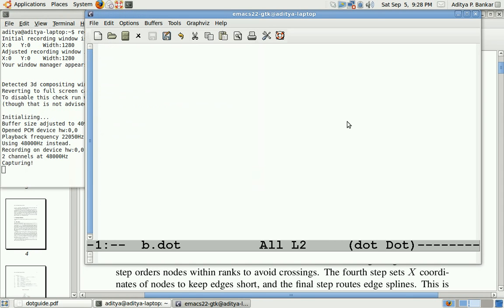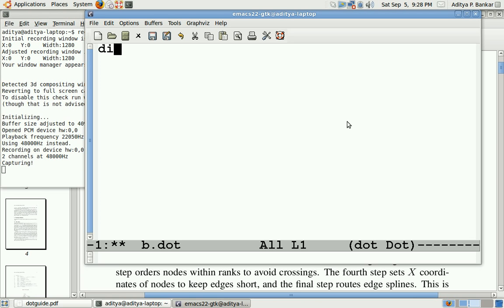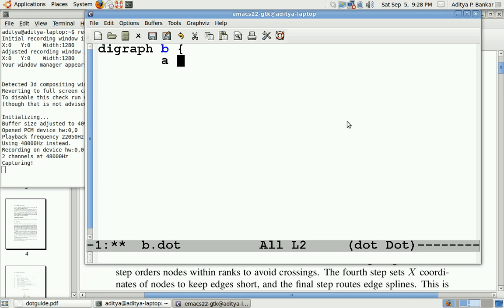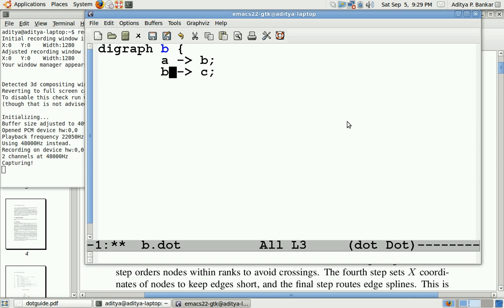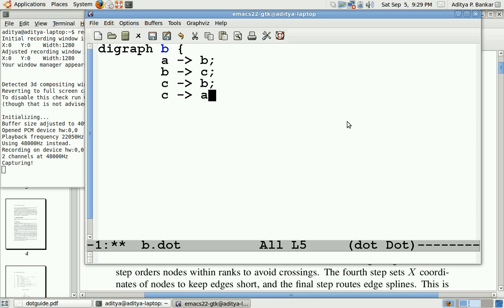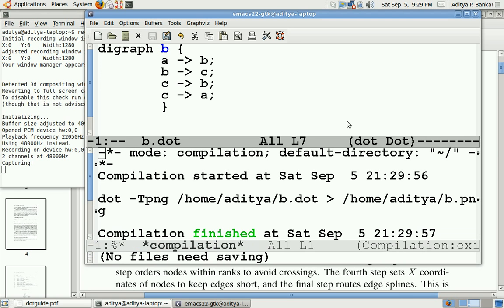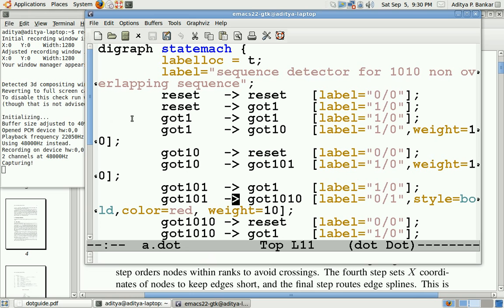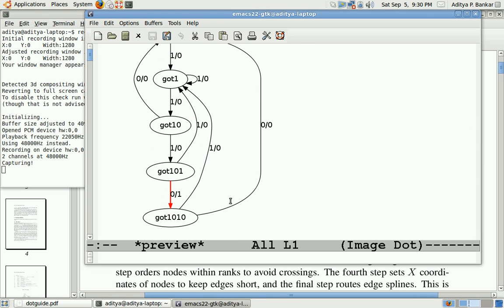Graphviz dot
Explanation of Graphviz dot language to draw graphs. You can draw graphs, state diagrams, Critical Path Method (CPM), flowcharts, etc using dot language. For emacs there is an emacs graphviz dot mode. You can obtain the graphviz mode file